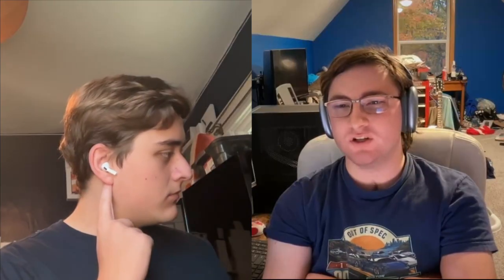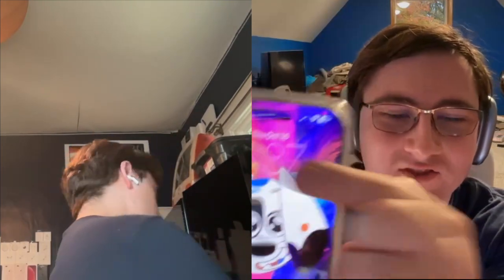Episode 115: They Had the Audacity!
From our latest Idiot Award nominee to The iTunes Fanboy’s new iPhone 17 Pro, Alpha DeWolf’s updates with his 2019 Buick Lacrosse Essence nicknamed “Stardust” being in the shop, the new 2025 14” MacBook Pro, the new iPad Pro, the new Vision Pro, Alpha’s dad’s PC build resulting in a disaster, Discord breaching government IDs, Audacity revamping their app, gas stations not accepting debit cards, and more, this is TIFP episode 115!